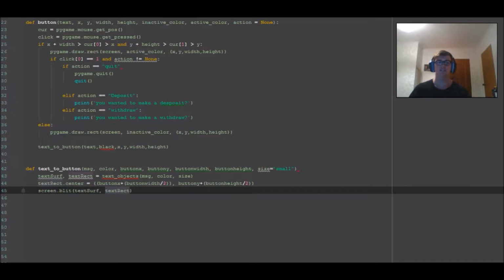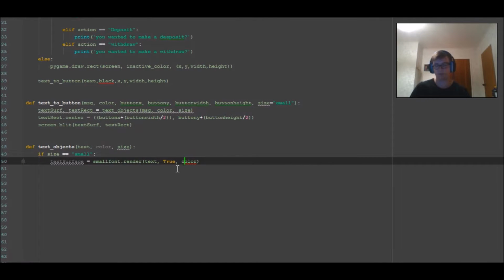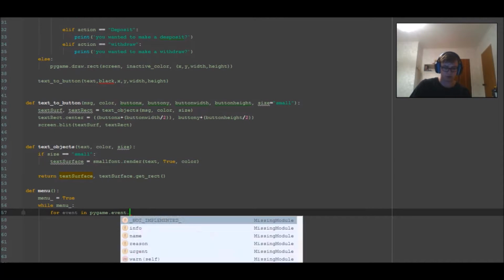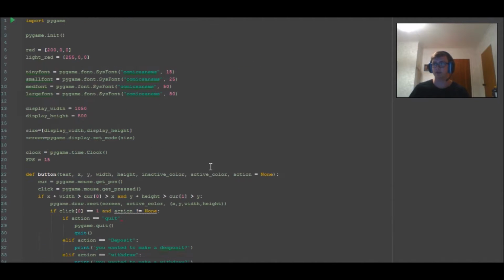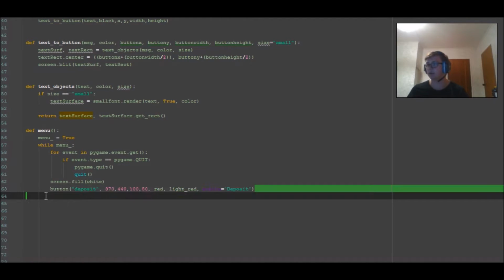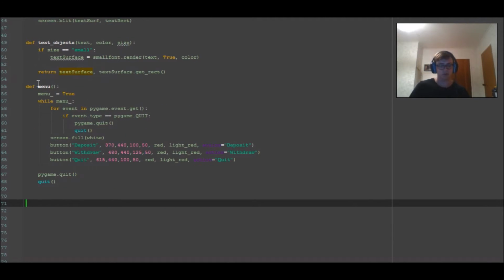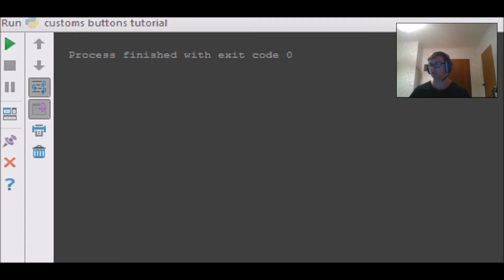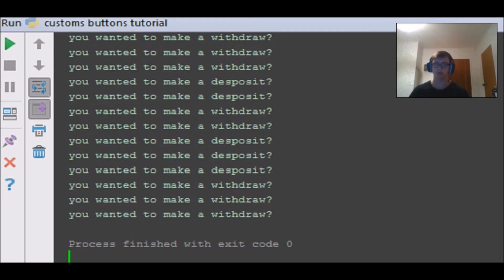creating custom buttons revisited - part 2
required code:

red = [200,0,0]
light_red = [255,0,0]
green = [0,255,0]
white = [255,255,255]
black = [0,0,0]

tinyfont = pygame.font.SysFont("comicsansms", 15)
smallfont = pygame.font.SysFont("comicsansms", 25)
medfont = pygame.font.SysFont("comicsansms", 50)
largefont = pygame.font.SysFont("comicsansms", 80)

display_width = 1050
display_height = 500

size=[display_width,display_height]
screen=pygame.display.set_mode(size)

clock = pygame.time.Clock()
FPS = 15